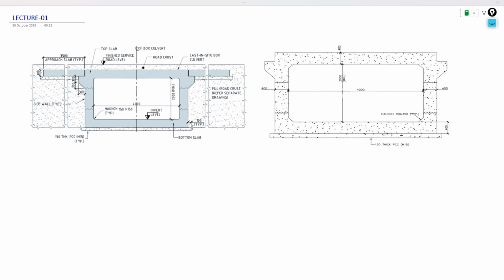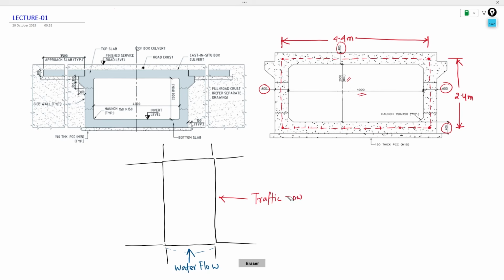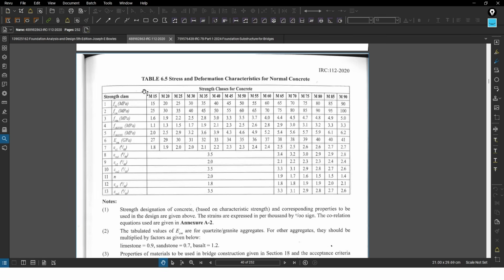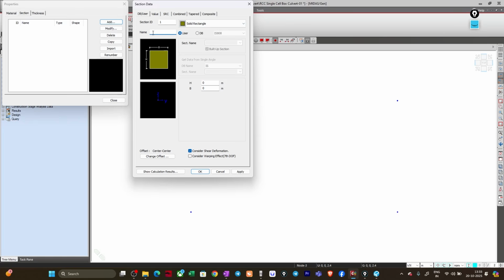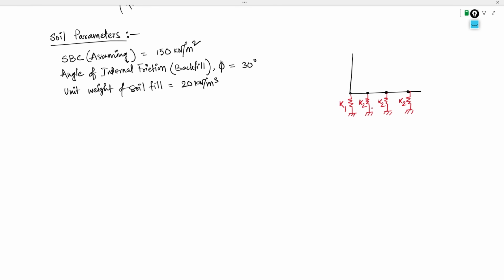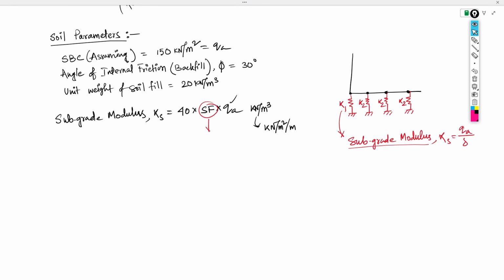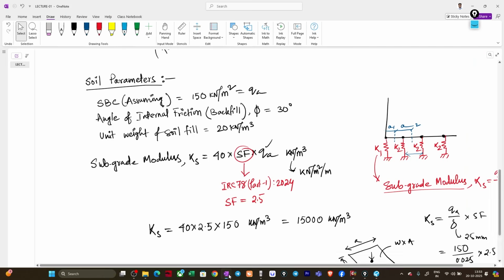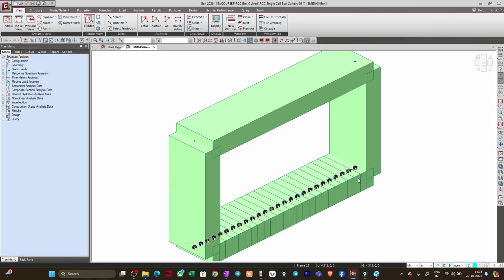RCC Box Culvert Analysis & Design | IRC | Lecture-01 | ilustraca | Sandip Deb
RCC Box Culvert Analysis & Design | IRC | Lecture-01
Please use our new platform-
🔹 𝗔𝗰𝗰𝗲𝘀𝘀 𝗼𝘂𝗿 𝗪𝗲𝗯-𝗯𝗮𝘀𝗲𝗱 𝗣𝗹𝗮𝘁𝗳𝗼𝗿𝗺 𝗳𝗼𝗿 𝗣𝗖 𝗮𝗻𝗱 𝗧𝗮𝗯𝗹𝗲𝘁𝘀:

📱𝗠𝗼𝗯𝗶𝗹𝗲 𝗟𝗲𝗮𝗿𝗻𝗶𝗻𝗴 𝗢𝗻-𝘁𝗵𝗲-𝗚𝗼 𝗶𝘀 𝗛𝗲𝗿𝗲!

🔑 Instructions for Android Users:
 If you're an existing participant, use your registered email or phone number.
 If you haven’t registered on the new web platform yet, use password: 𝟭𝟮𝟯𝟰𝟱𝟲 for first-time login.
 If already registered on the new platform, use the password you set there.
🍏 𝗶𝗢𝗦 𝗔𝗽𝗽 𝗡𝗼𝘄 𝗔𝘃𝗮𝗶𝗹𝗮𝗯𝗹𝗲 𝗧𝗼𝗼!
🔑 𝗜𝗻𝘀𝘁𝗿𝘂𝗰𝘁𝗶𝗼𝗻𝘀 𝗳𝗼𝗿 𝗶𝗢𝗦 𝗨𝘀𝗲𝗿𝘀:
First, Sign Up on the Web Platform using your existing registered email or phone number.
Then open the iOS app, enter 𝗢𝗿𝗴 𝗜𝗗: 𝟳𝟳𝟰𝟬𝟭𝟴𝟳, and use the same credentials from the web platform to log in.